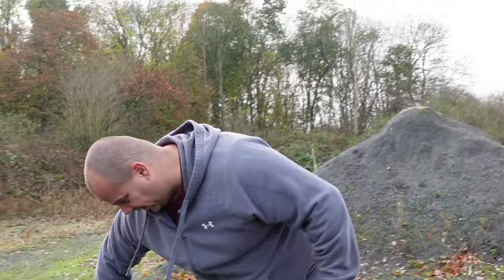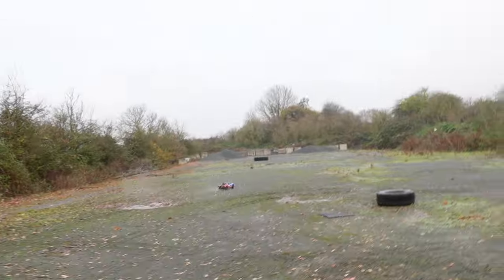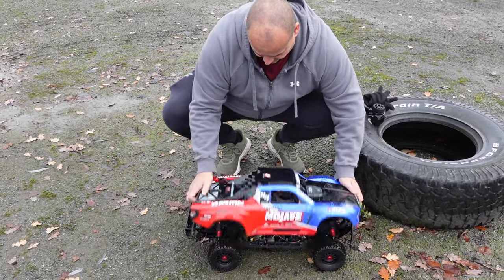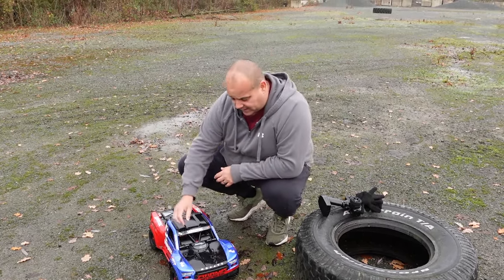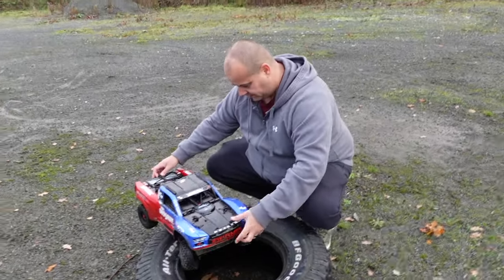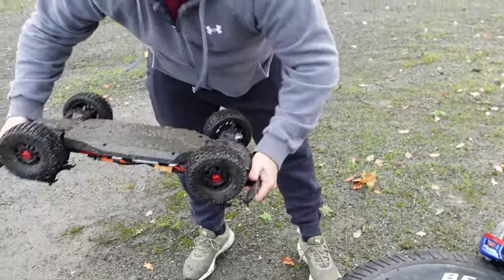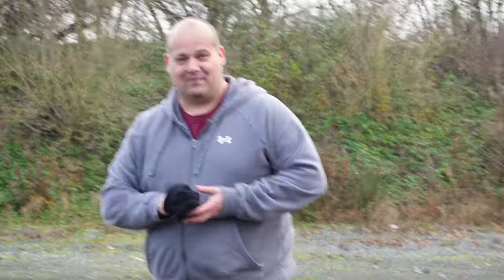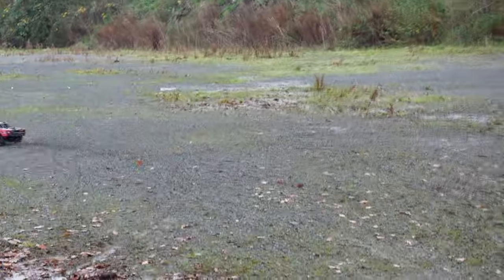ARRMA Mojave 4s - the ultimate short course truck?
The ARRMA Mojave 4s is slightly smaller than the original 6s short course truck, but somehow, it's better... or is it?

Drop us a message to get your hands on the ONLY official RCunexttuesday merch in the world!
What do we think about your favourite truck?

RCunexttuesday, but if not, RCunexttime